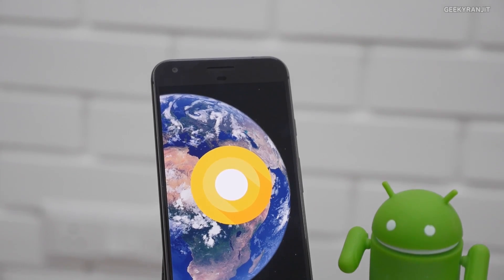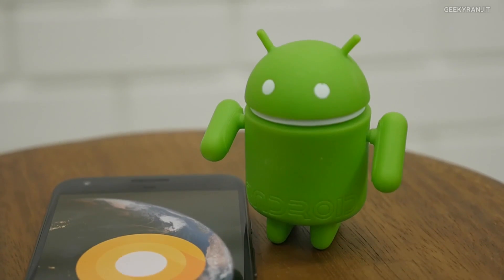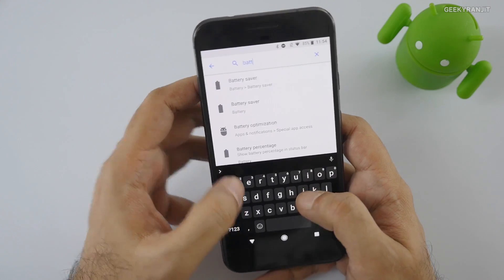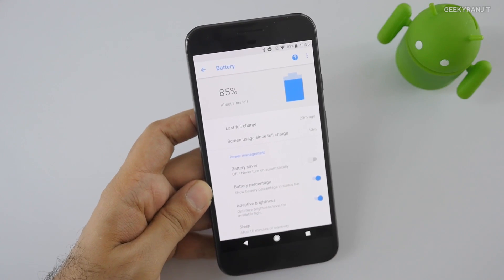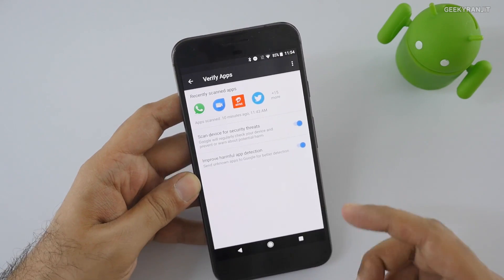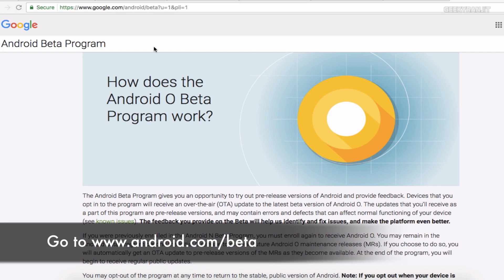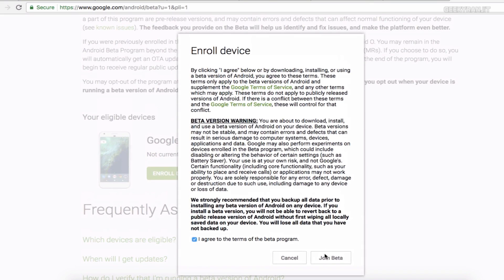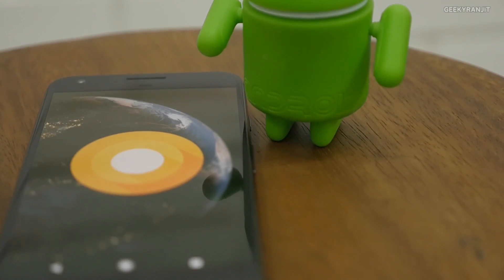Android O First Look, New Features & How To Get It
Google released the Android O beta and announced major new features that we would see with the upcoming Android O in this video we have a first look at Android O beta and it's new features running on google Pixel.